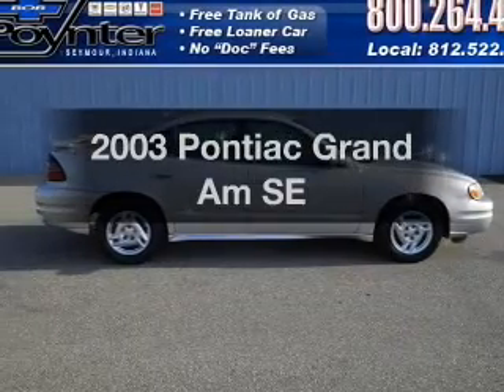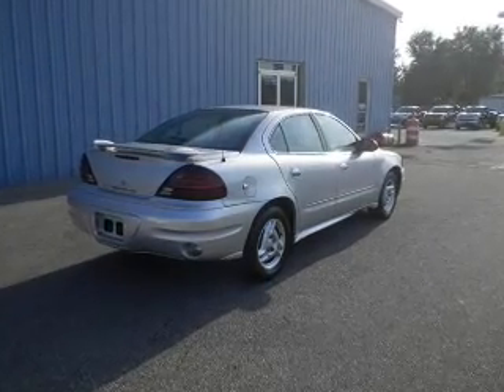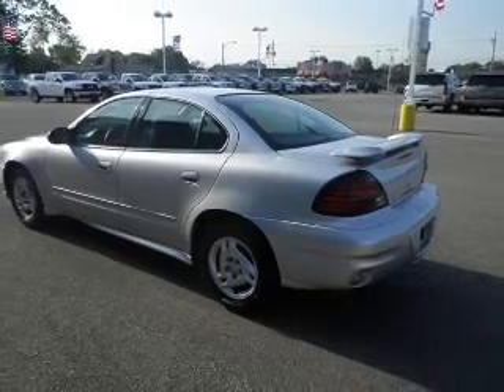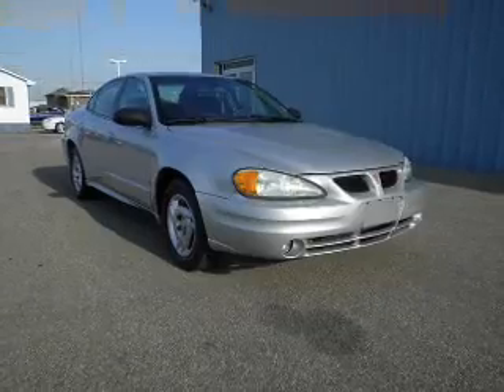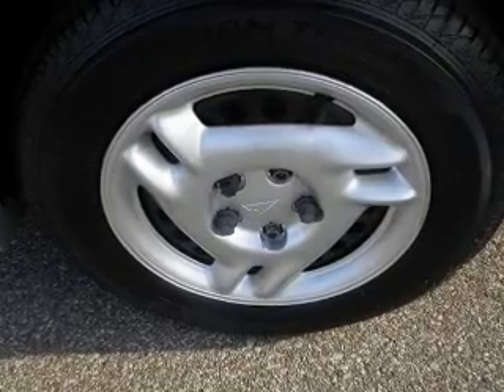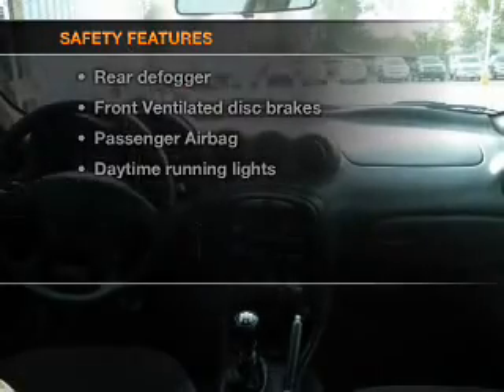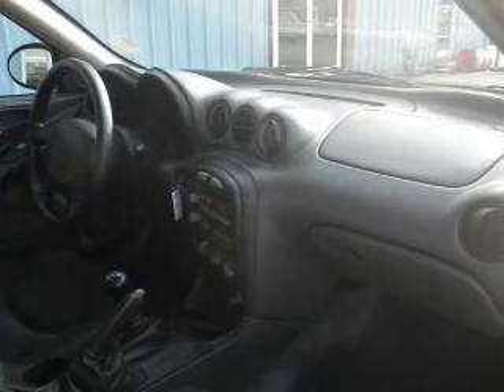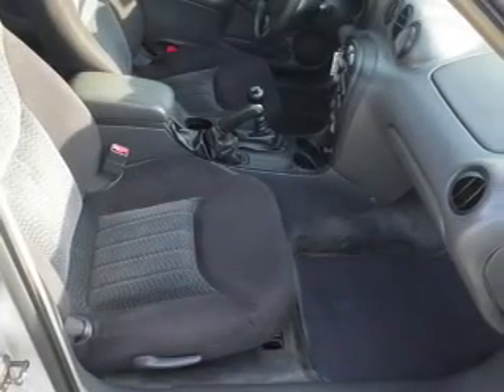2003 Pontiac Grand Am - Seymour IN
Year: 2003
Make: Pontiac
Model: Grand Am
Trim: SE
Engine: 2.2 liter inline 4 cylinder 16 valve
Transmission: 5-Speed Manual
Color: Galaxy Silver Metallic
Mileage: 74325
Address:
1209 E. Tipton Street